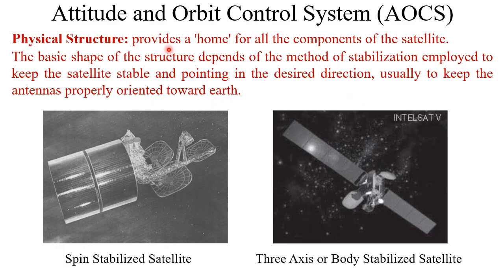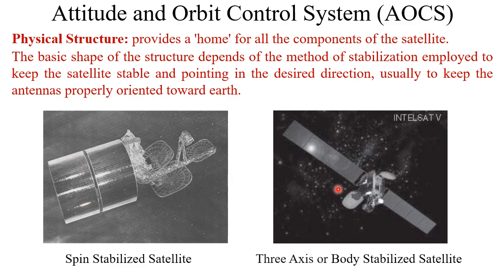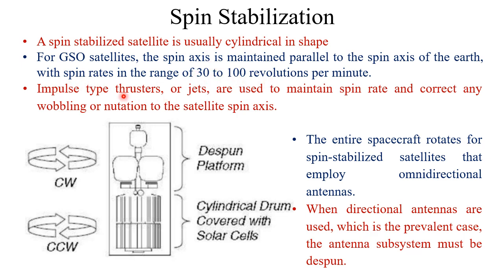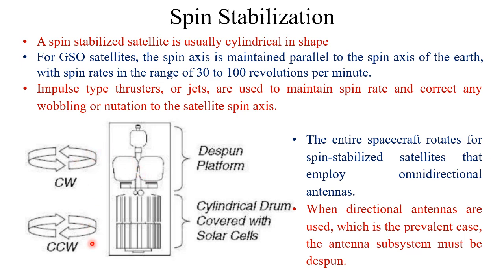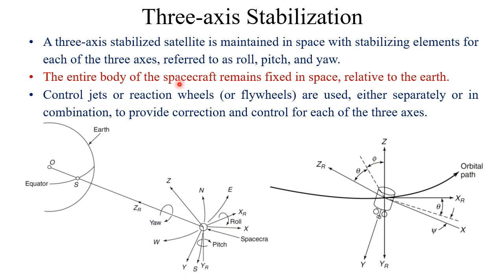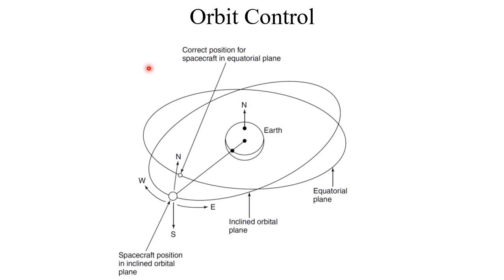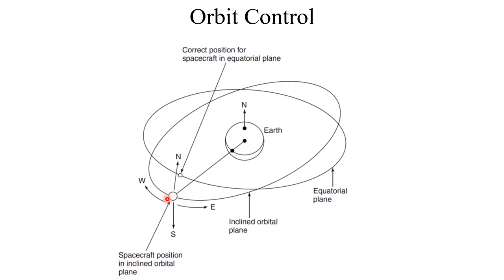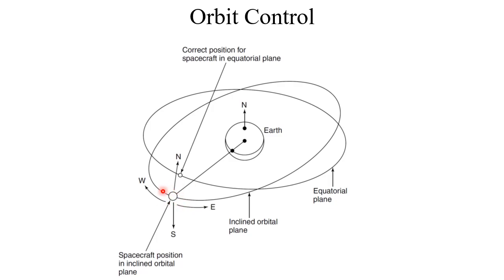PE EC701B module 3 - 2 AOCS2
AOCS part 2